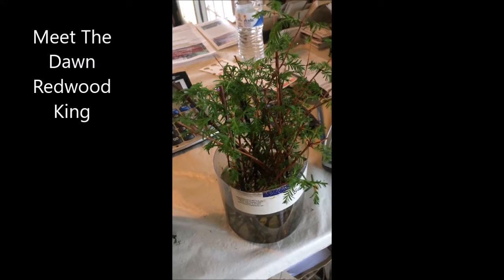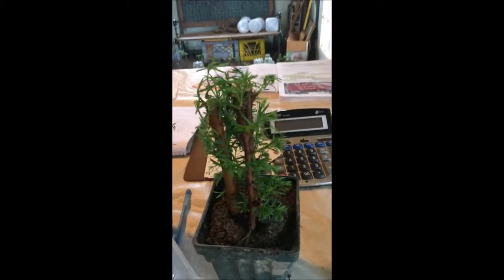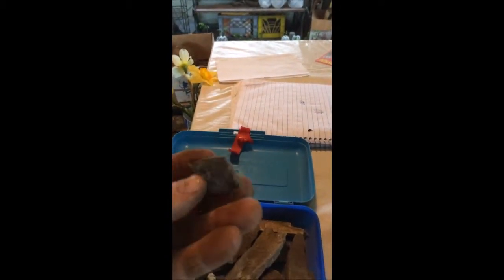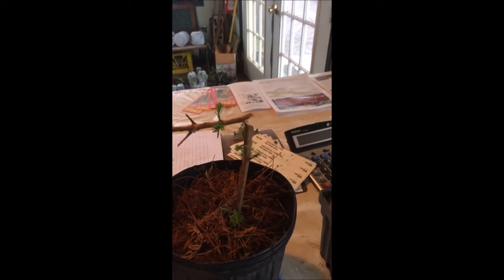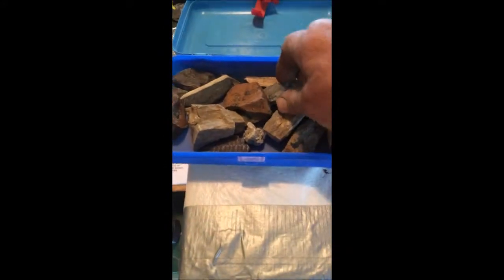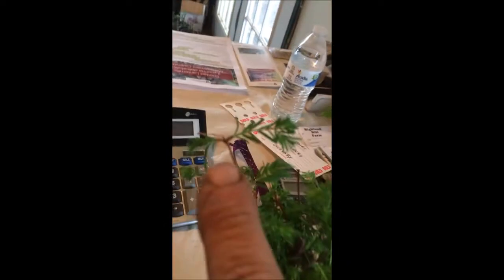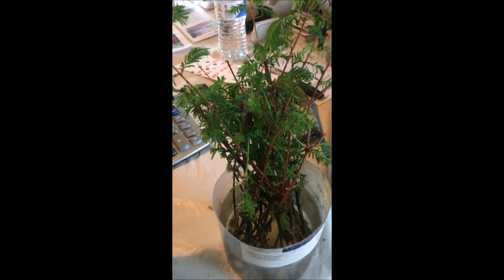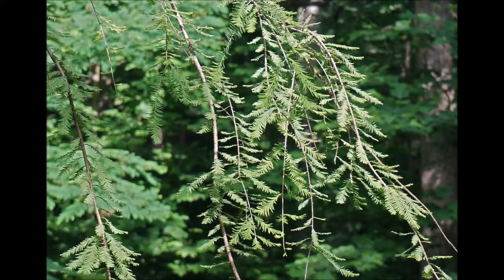The Story of The Dawn Redwood Trees and Fossils I collected